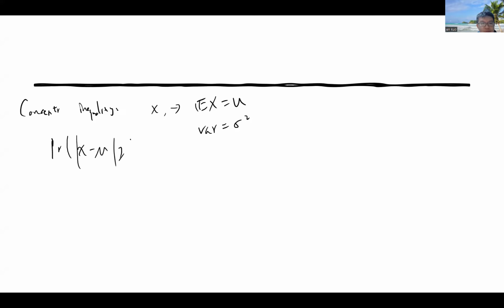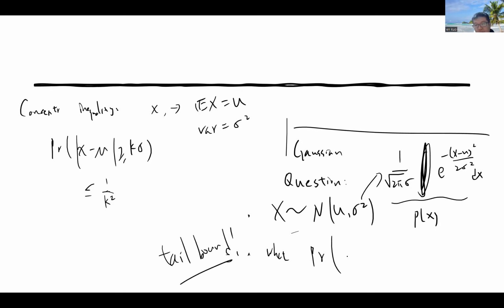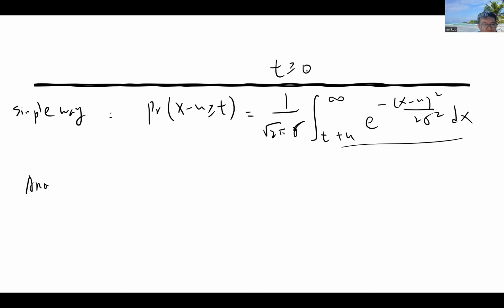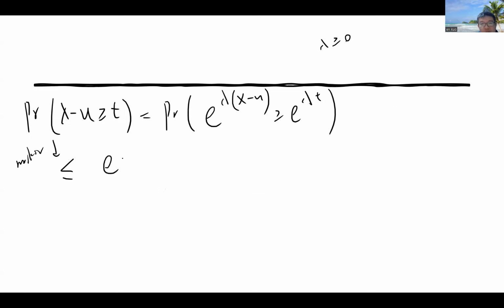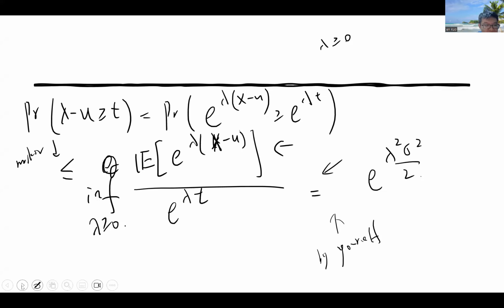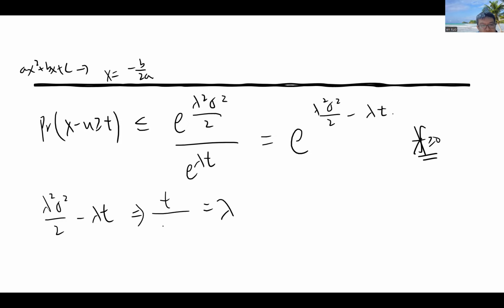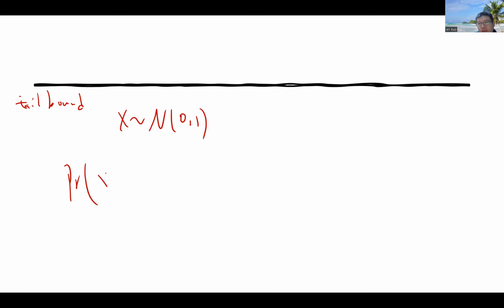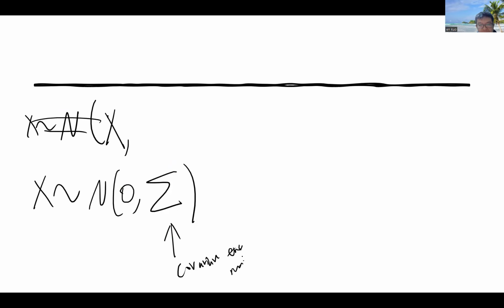Explain and derive Gaussian Tail bound